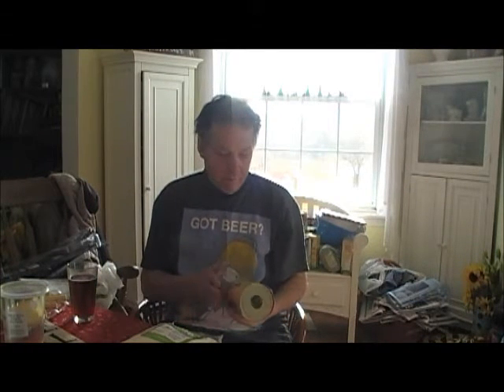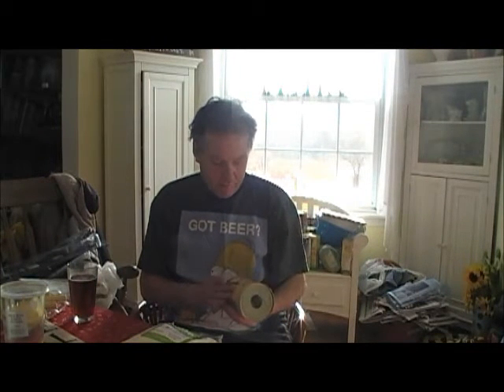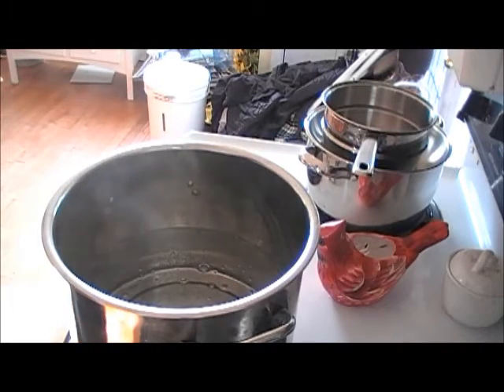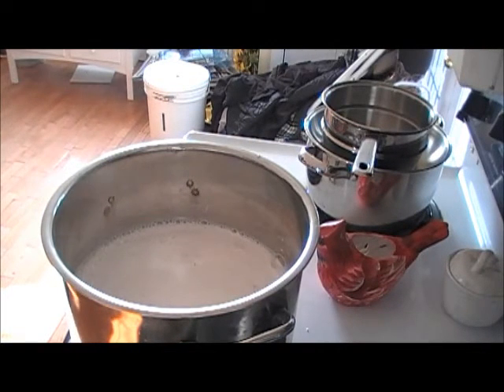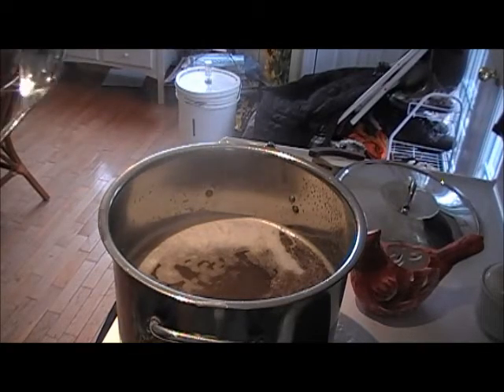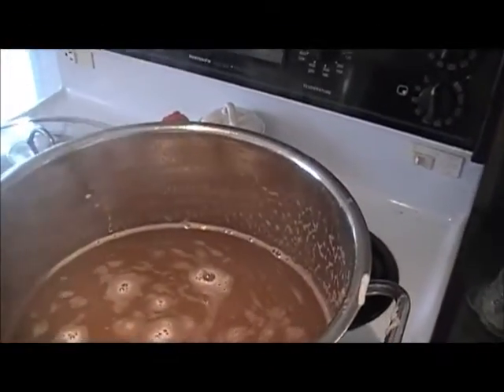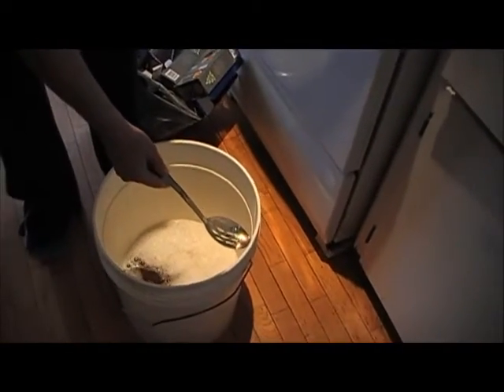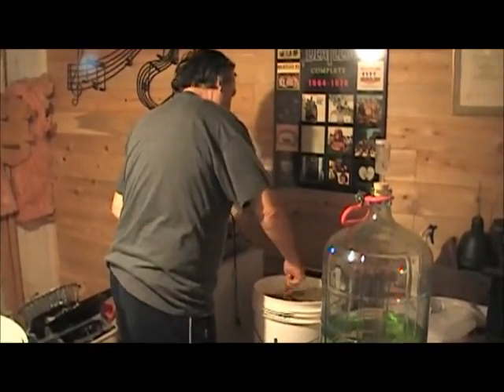How to make a better Beer kit Series two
Series two How to make a better Beer kit
This video was uploaded on my old channel.